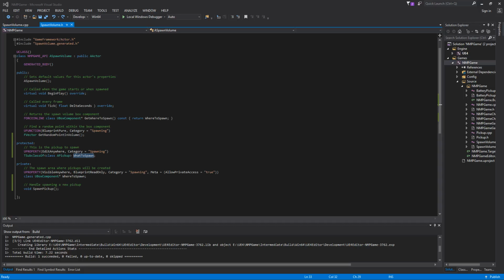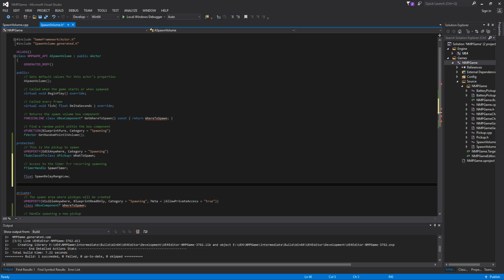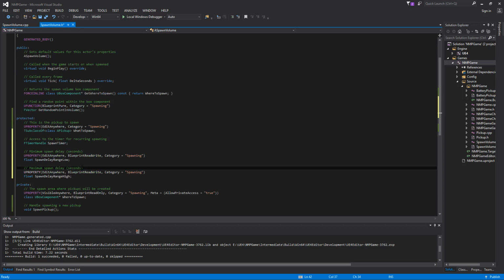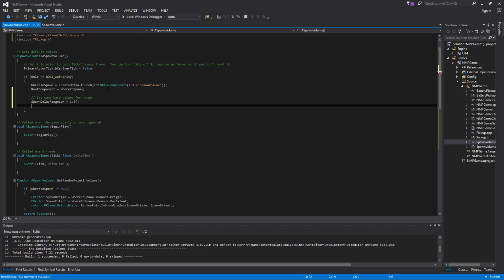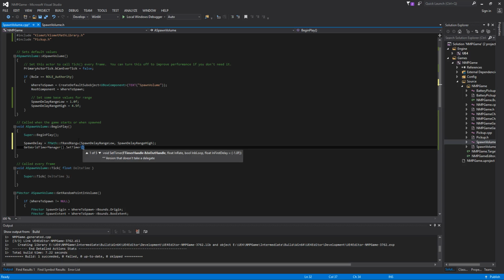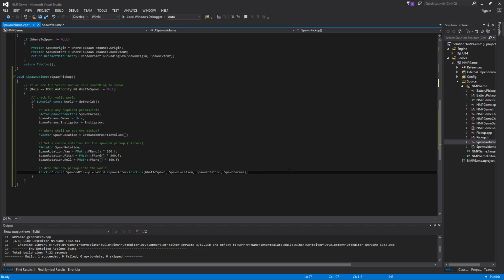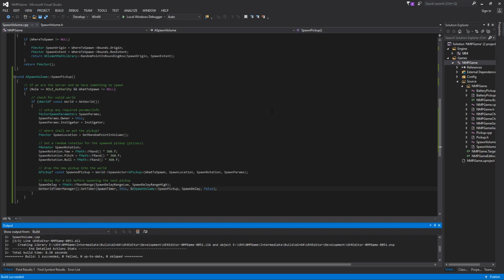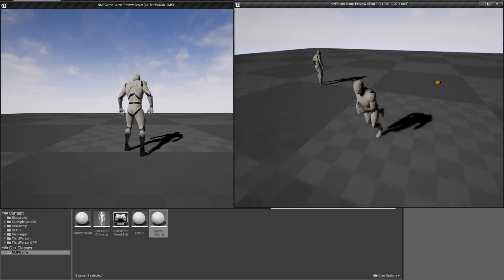UE4 C++ Network Multiplayer Game - 6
Complete our first pass of the Spawn Volume by adding timer functionality, so it knows when to spawn pickups.